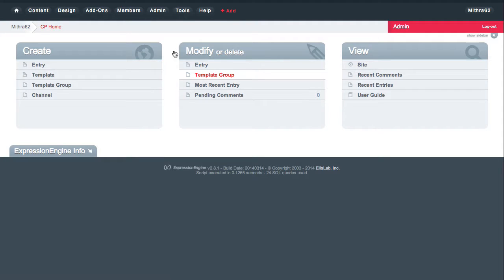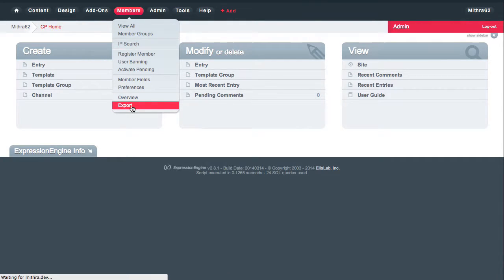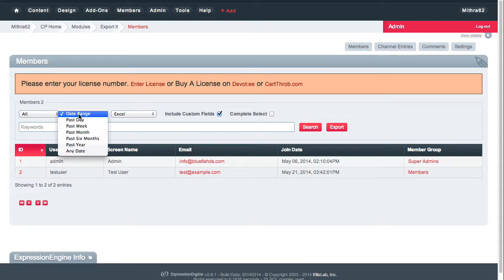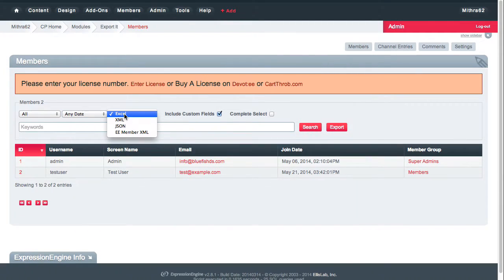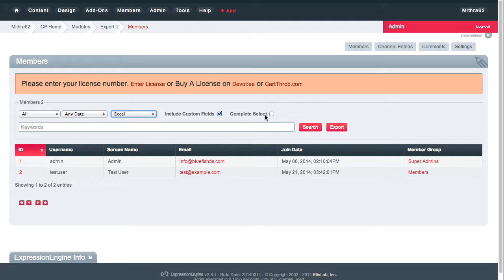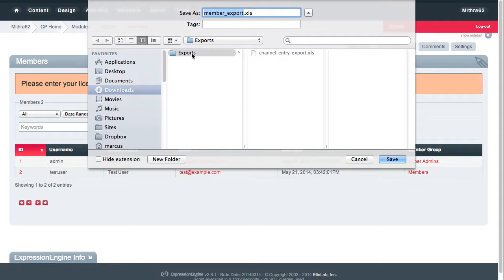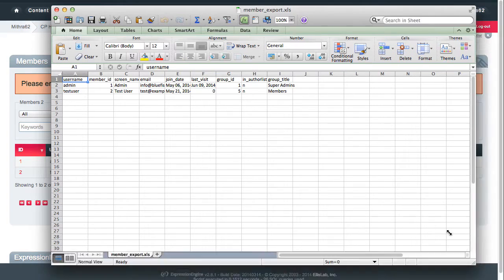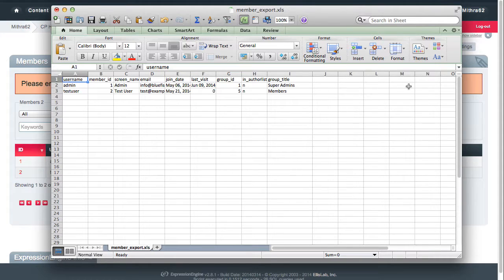Exporting Members with Export It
Walks you through how the Control Panel export for members works for the ExpressionEngine add-on, Export It.